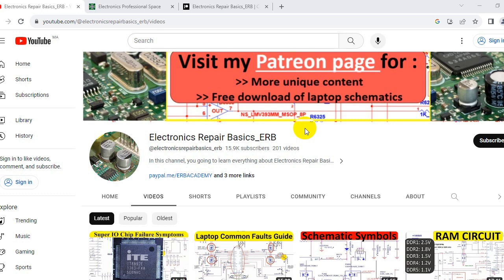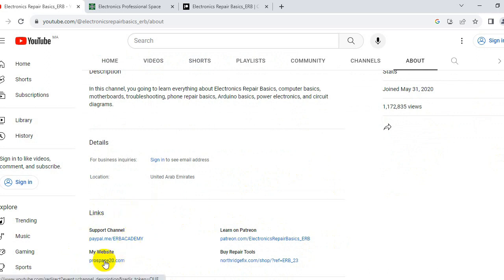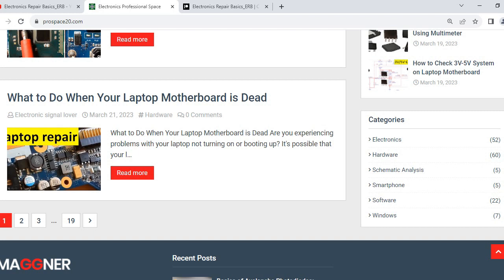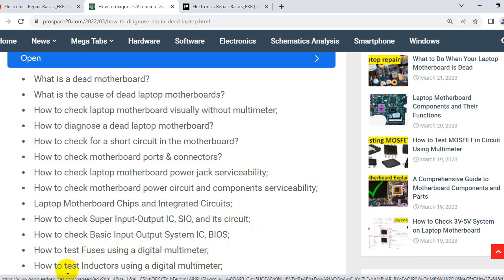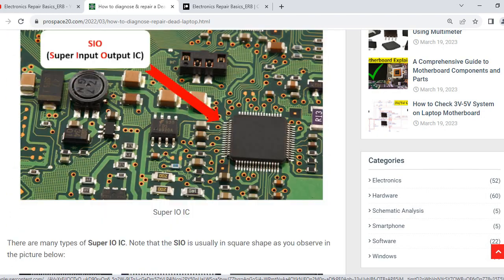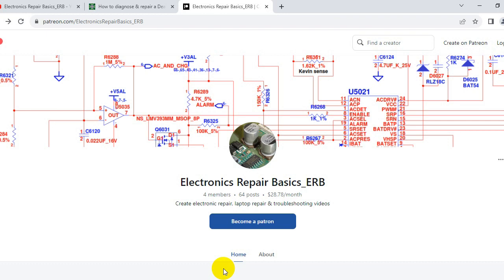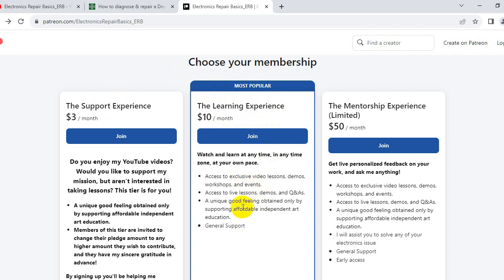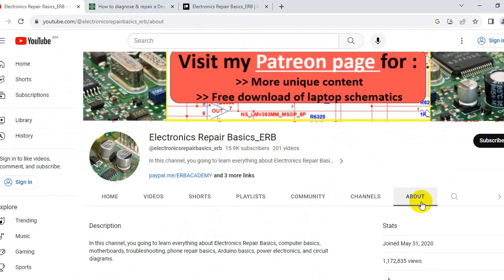3 Platforms that will change your life as a laptop motherboard repair technician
In this video, you will discover 3 Platforms that will help you as a laptop motherboard repair technician.
How to diagnose & repair a Dead laptop motherboard course👇👇👇
Microscope
Voltage Injector
Programmers
Reballing / Stencils
Repair Tools
iPhone Cases
Soldering
Soldering Equipment
Storage / Rack
SMD Books
Tempered Glass
Test Tools
Components
Donor Boards
Gadgets / Accessories
Ports / Connectors
Tweezers
Adhesive
Apparel